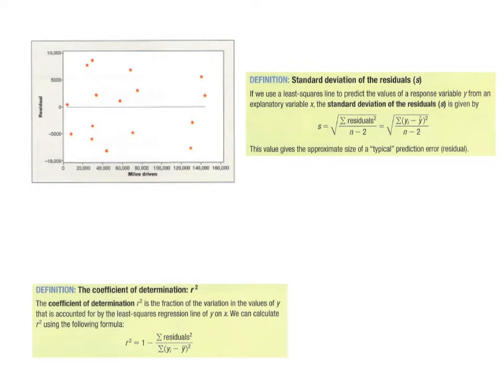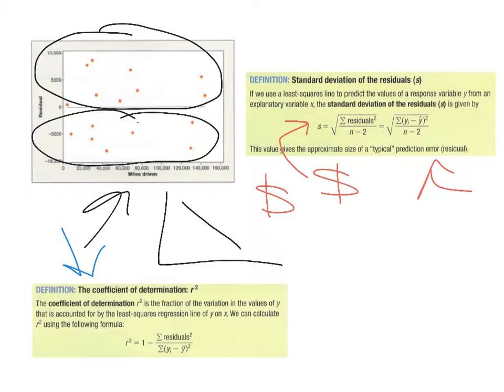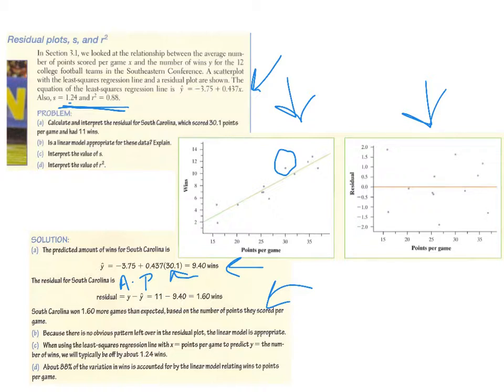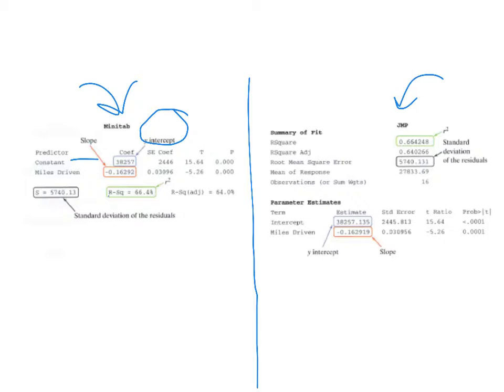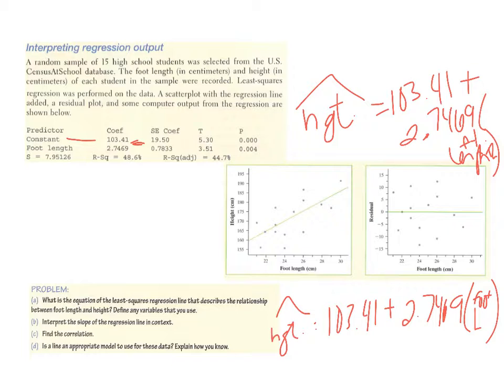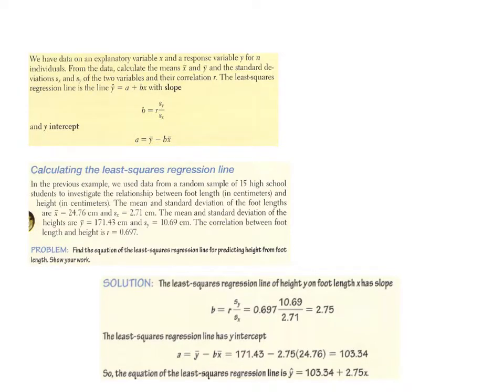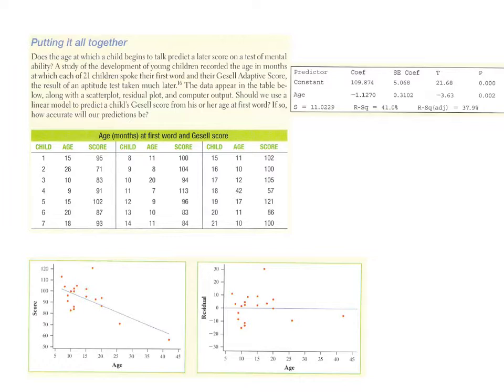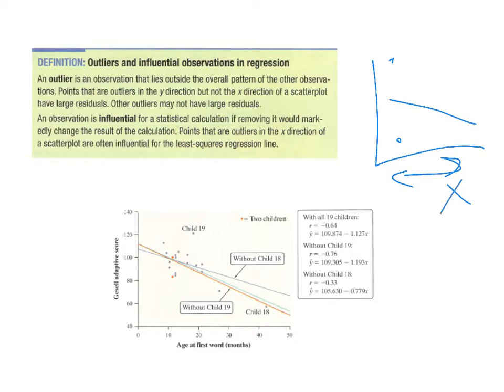3.2 part 2